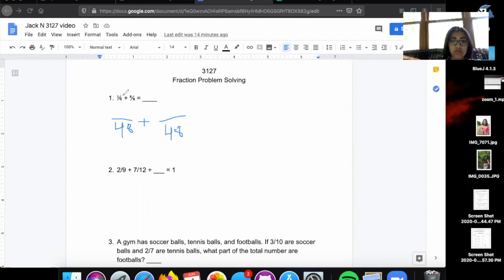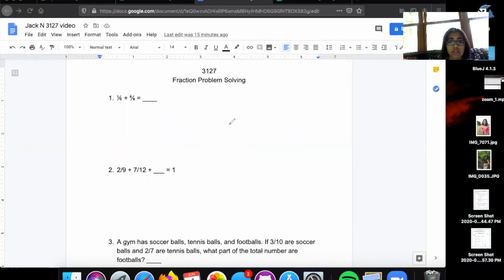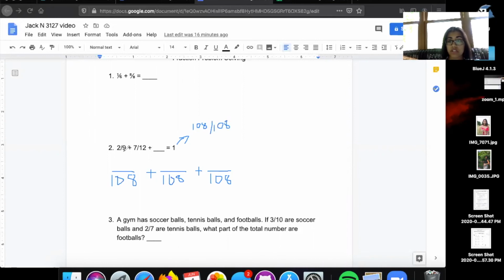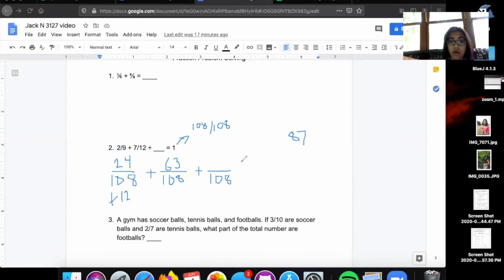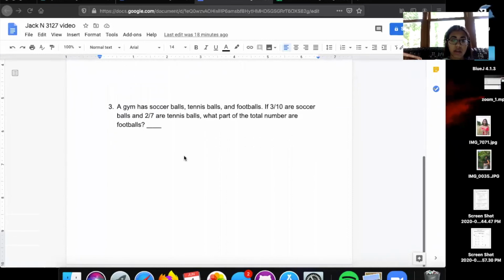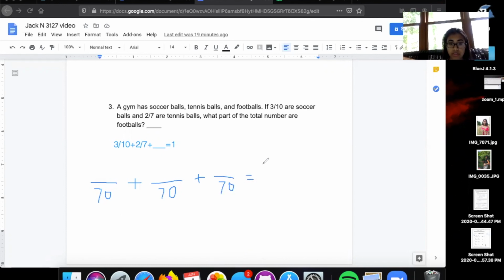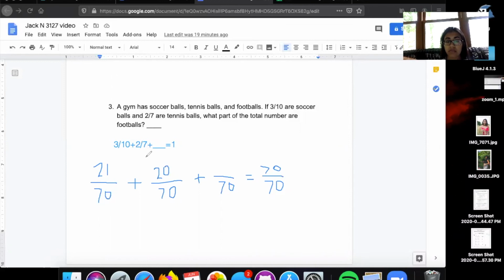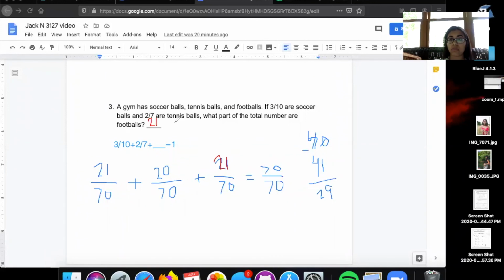Mathnasium of Eagan: Fraction Problem Solving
- Eagan Mathnasium Team